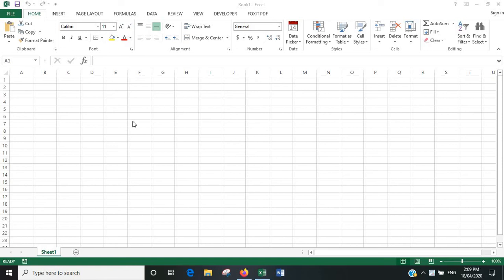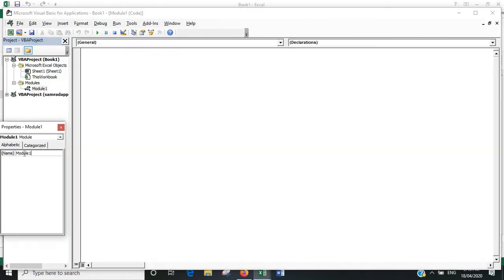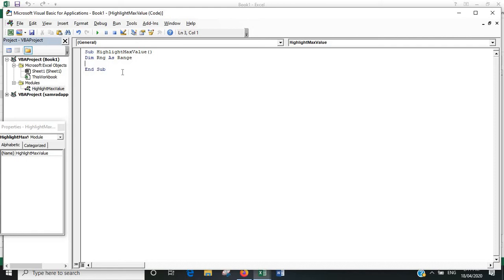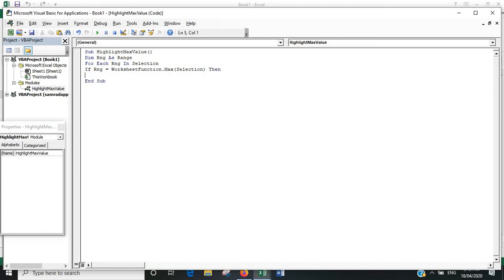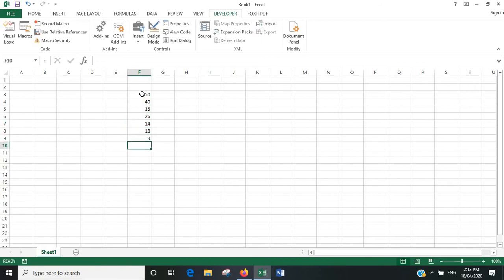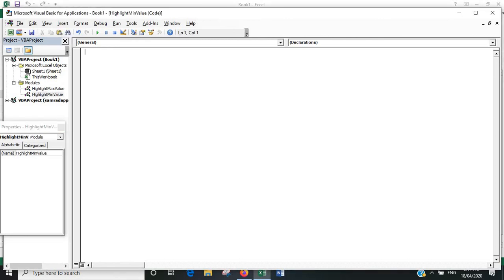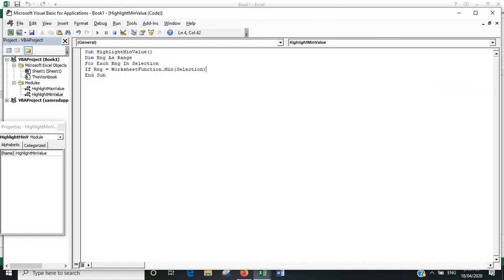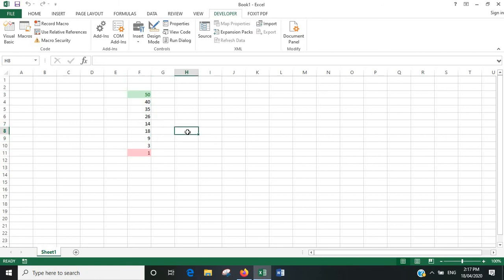Using VBA to Highlight the Max and Min Values in a Range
In this video, I explain the reasoning behind the VBA codes used to find the highest and lowest values in a range. I have pasted them below for your convenience:

Sub HighlightMaxValue()
Dim Rng As Range
For Each Rng In Selection
If Rng = WorksheetFunction.Max(Selection) Then
Rng.Style = "Good"
End If
Next Rng
End Sub

Sub HighlightMinValue()
If Rng = WorksheetFunction.Min(Selection) Then
Rng.Style = "Bad"
End If
Next Rng
End Sub